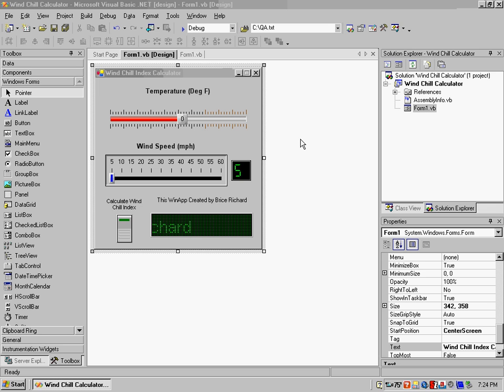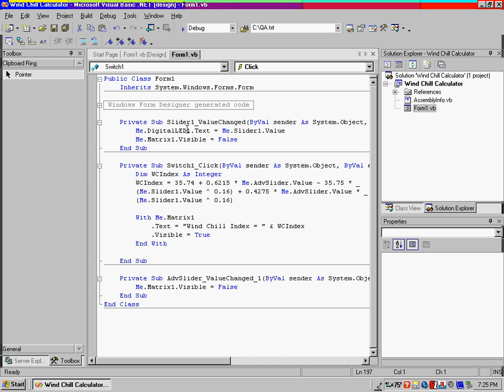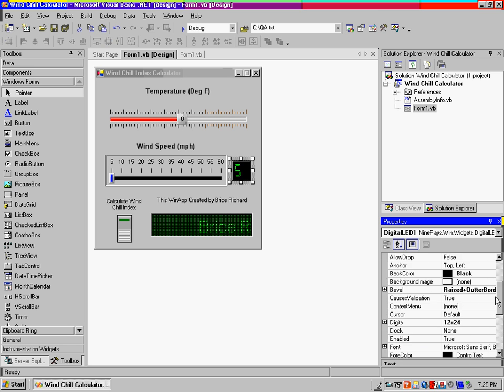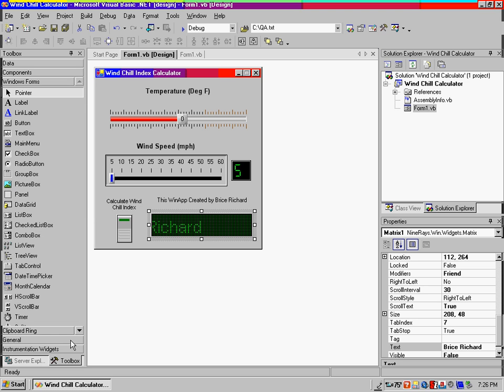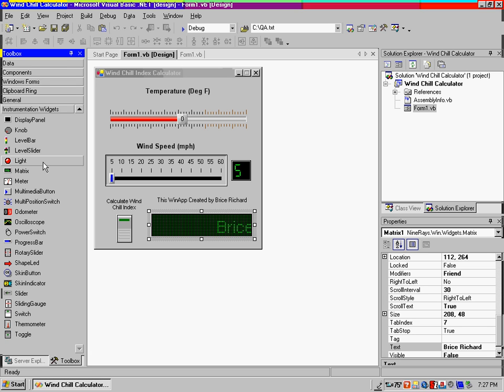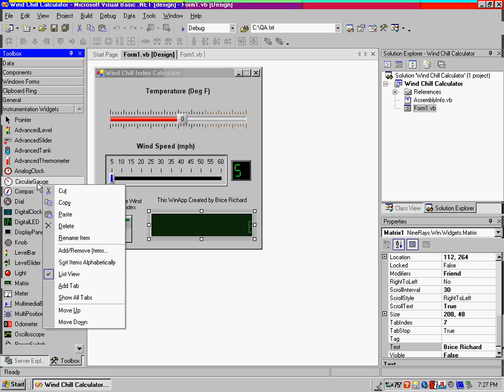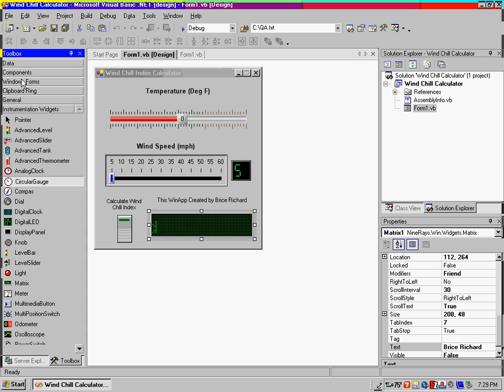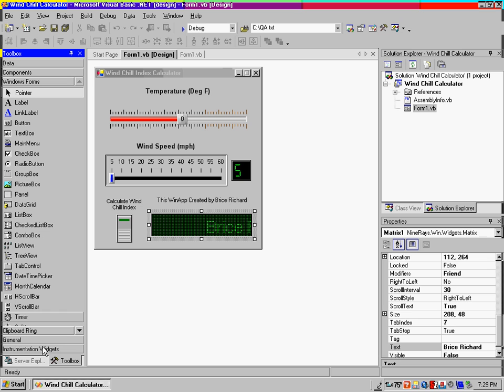Instrumentation Widgets use case - application 1 - code snippets